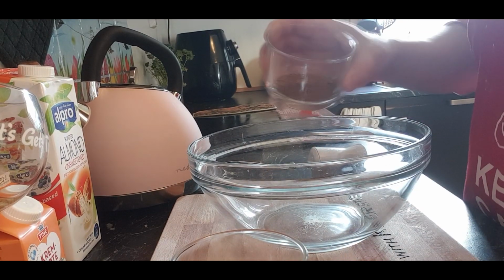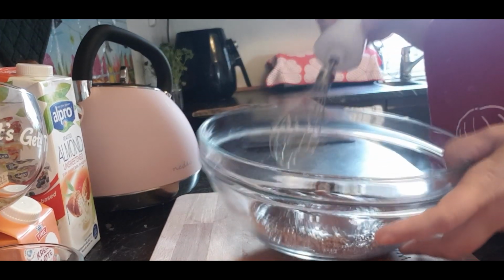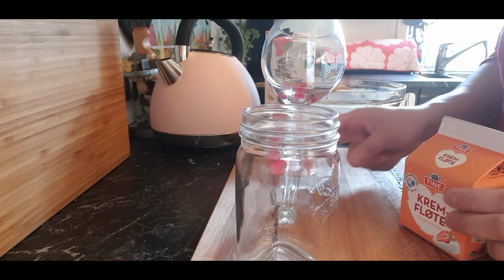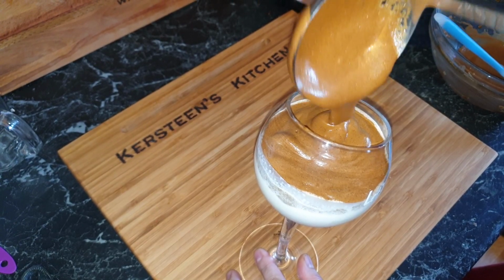LCfied Dalgona Coffee with a Twist - Panlasang Lowcarb with Kersteen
Ingredients:
2 tbsp. nescafe gold
2 tbsp. brown erythritol granules
2 tbsp. boiling water
1 ½ cup unsweetened almond milk
½ cup heavy whipping cream

If you want to avail of services from accredited weight management or fitness coaches, medical professionals and low carb suppliers, and get discounts I recommend becoming a paid member of the Association of Low Carb and Intermittent Fasting™ Practitioners in the Philippines.
Kindly send PM for application.